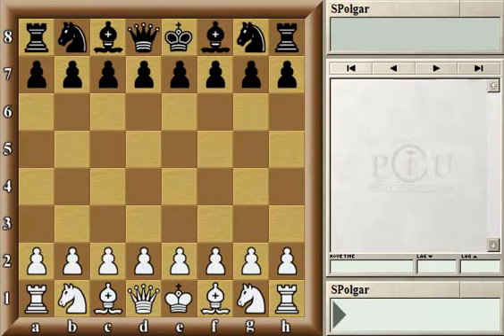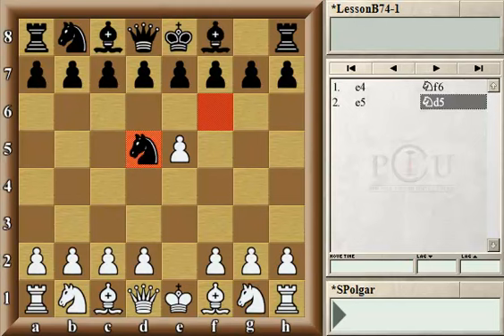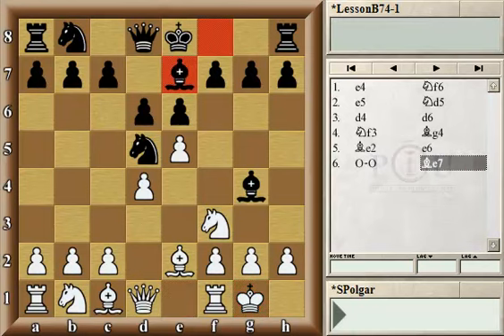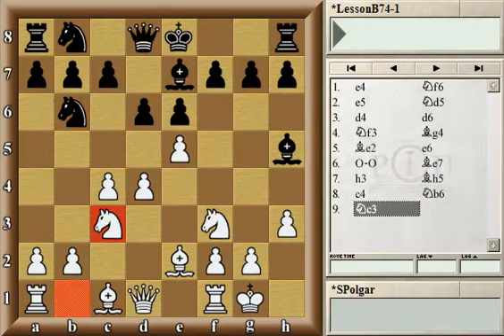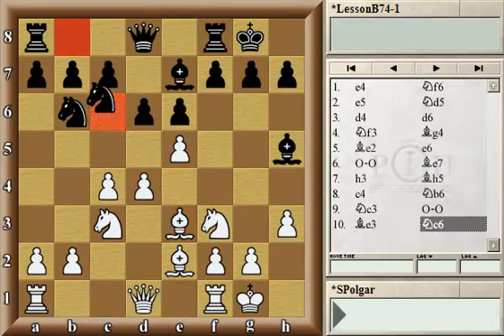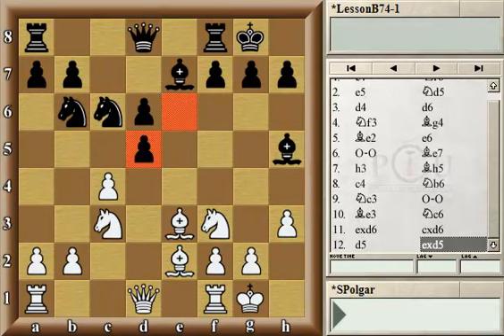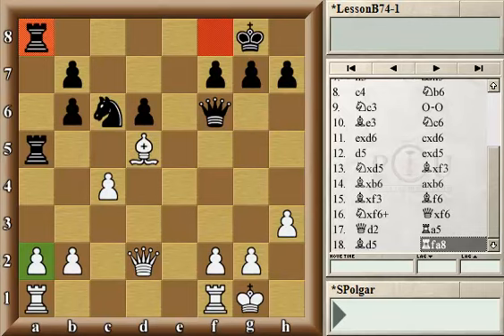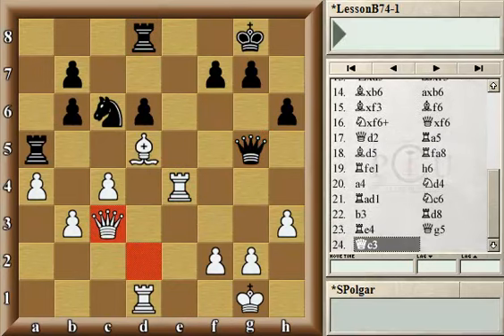Chess: 074 How to develop a game plan